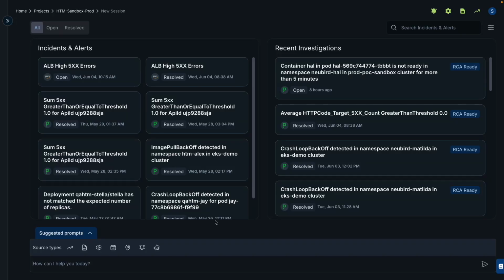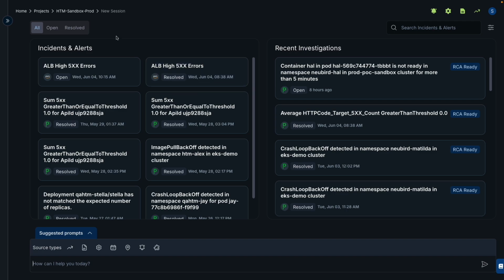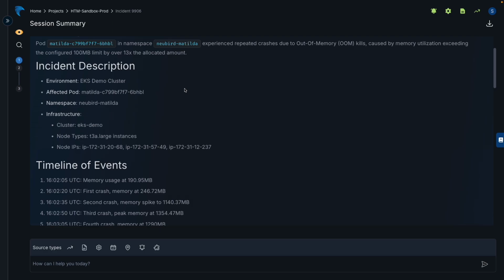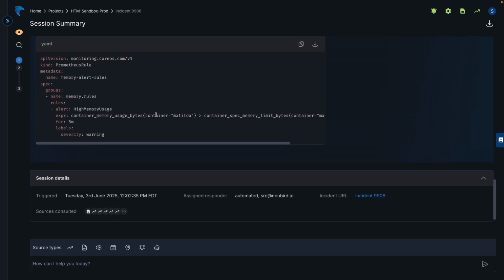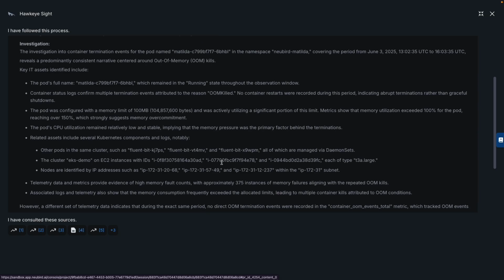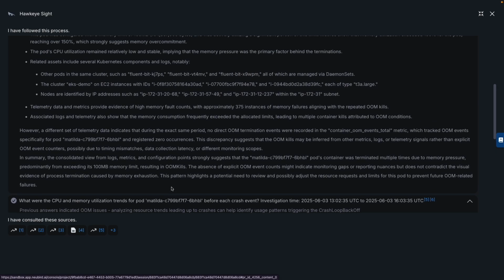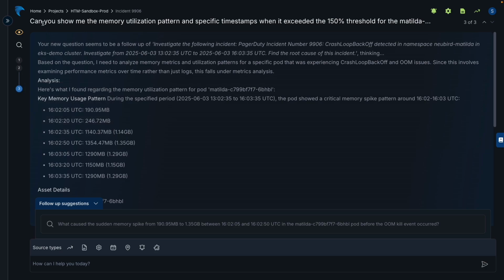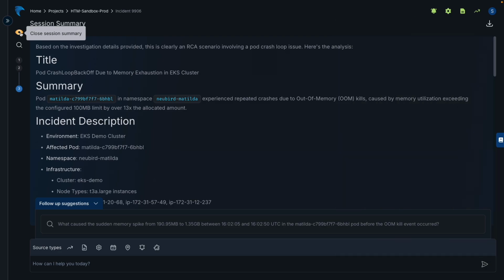Hawkeye Demo: CrashLoopBackoff due to OOM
🚨 CrashLoopBackOff + OOM errors - Every Kubernetes admin's nightmare scenario, and one of the most time-consuming incidents to diagnose manually.
This demo shows how NeuBird Hawkeye investigates a real CrashLoopBackOff incident caused by out-of-memory conditions. What typically takes SRE teams 30-60 minutes of manual Prometheus querying, log diving, and cross-referencing becomes a 2-minute AI-powered investigation.
Why This Scenario Matters:

CrashLoopBackOff is among the top 3 most common Kubernetes incidents
OOM root causes require complex Prometheus queries most engineers don't know by heart
Memory issues often have cascading effects that are hard to trace manually
False starts and dead ends waste precious time during outages

Watch Hawkeye:
✅ Automatically correlate pod restarts with memory metrics
✅ Query Prometheus with expert-level precision
✅ Identify the exact resource constraints causing the issue
✅ Provide actionable remediation steps
No more hunting through dashboards or trying to remember the right PromQL queries. See how agentic SRE transforms your most common incidents from time-consuming mysteries into quick resolutions.